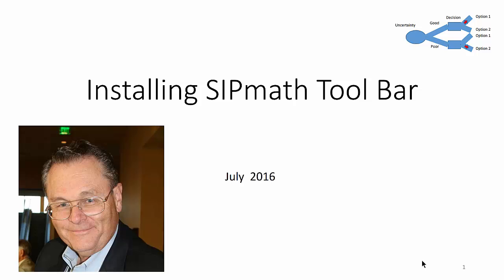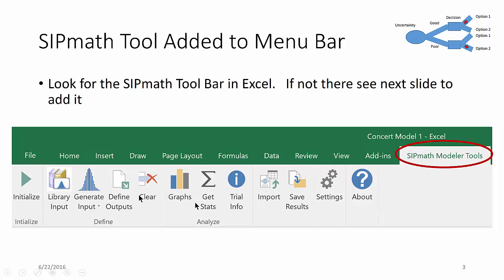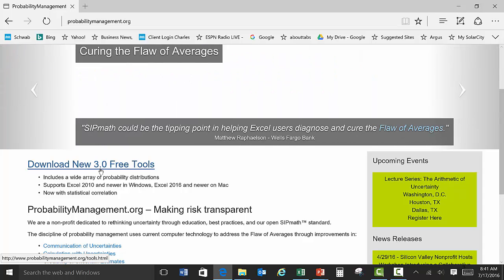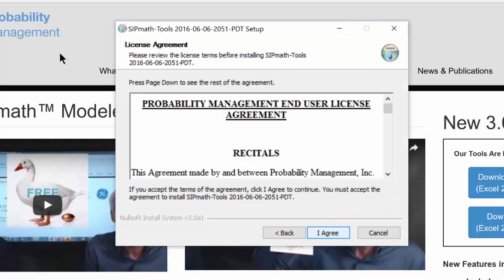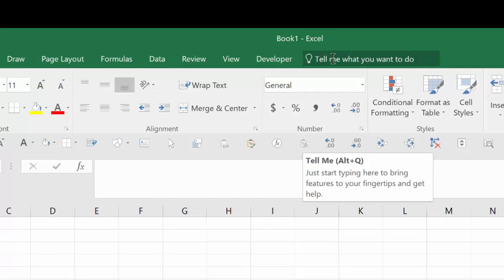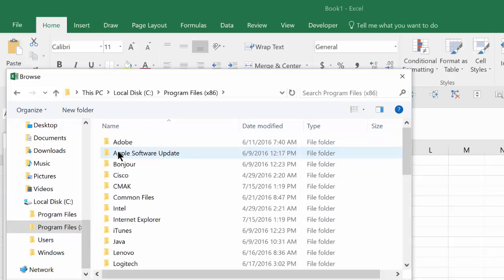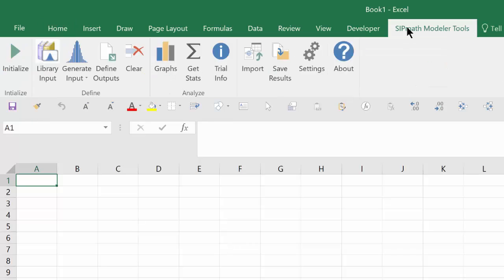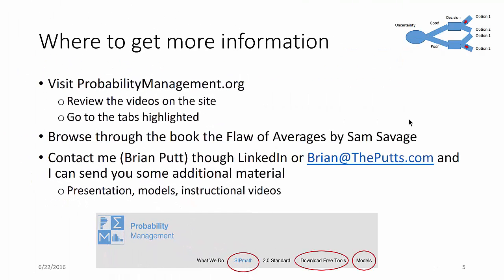Install SIPmath Tool Bar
Instructions on how to install the Probability Management SIPmath Model tool